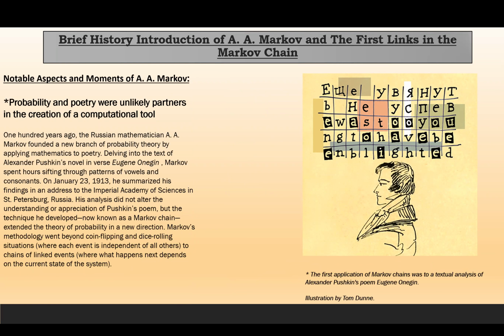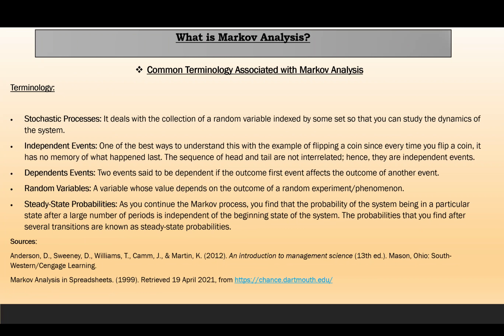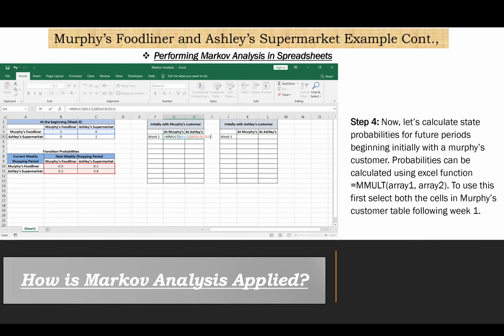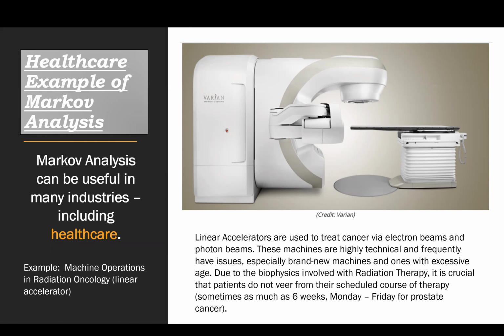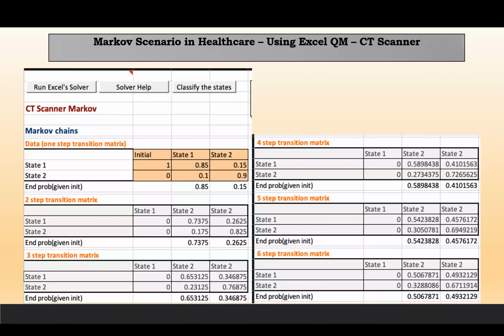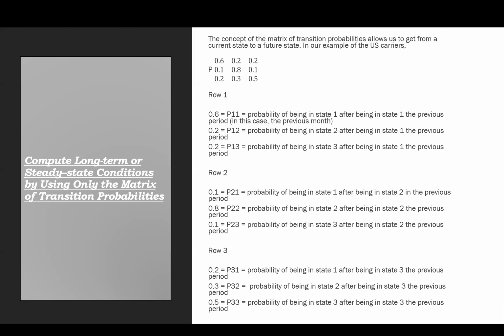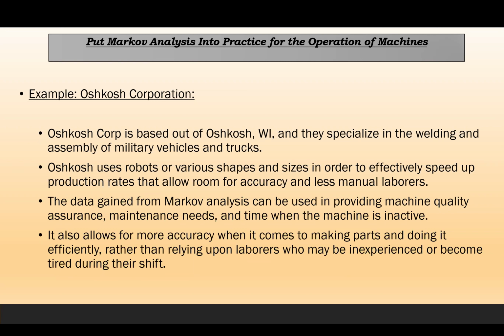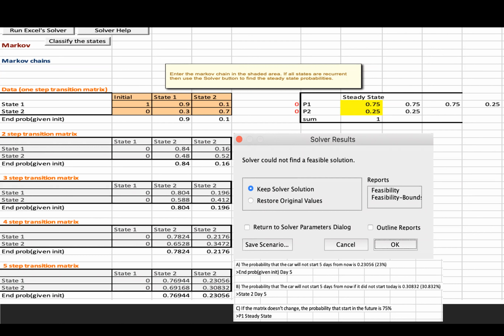Markov Analysis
Markhov Analysis